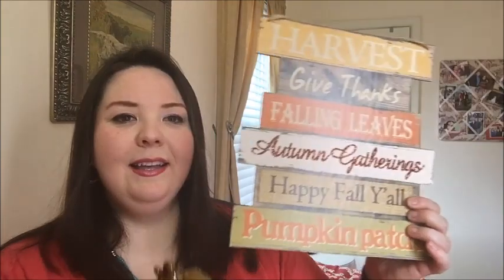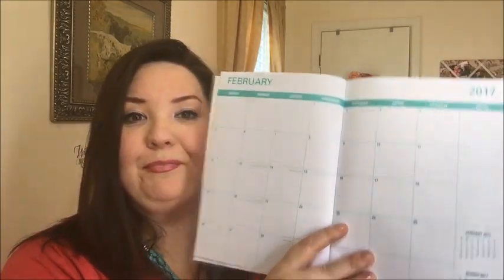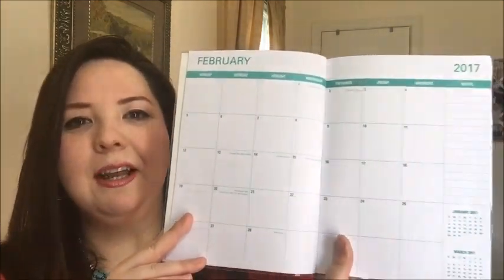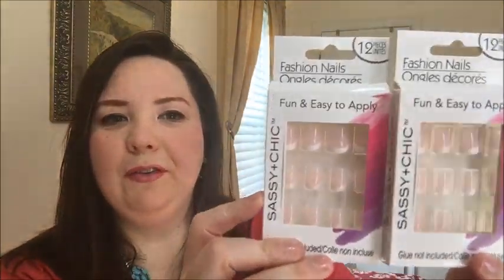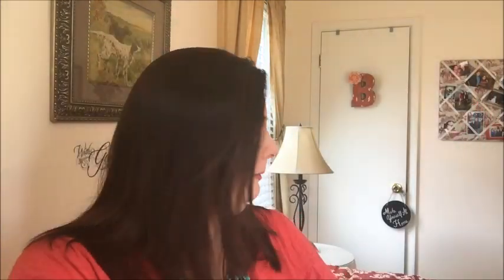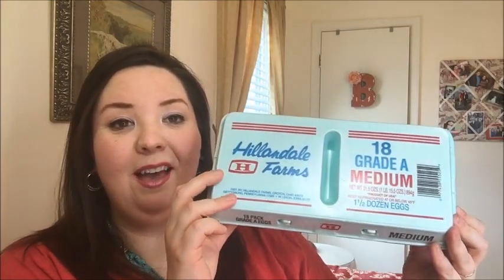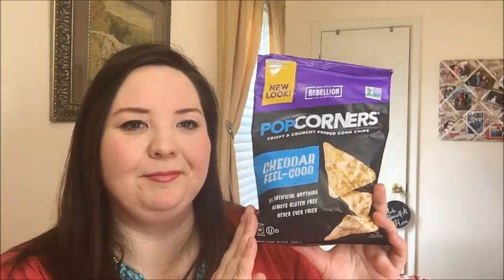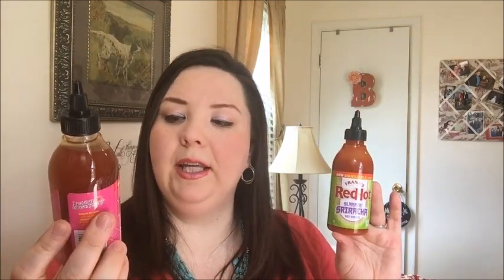DOLLAR TREE HAUL ~ Fall Edition 2016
Happy Fall, y'all! I'm a little early, but I'm ready for everything PUMPKIN! I saw many new items today at Dollar Tree!

I'd love to hear from y'all!